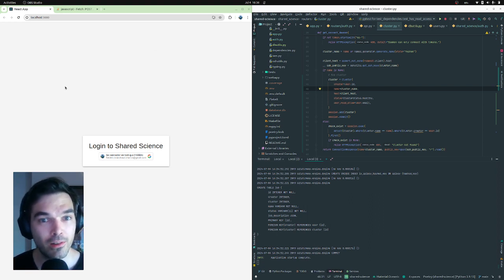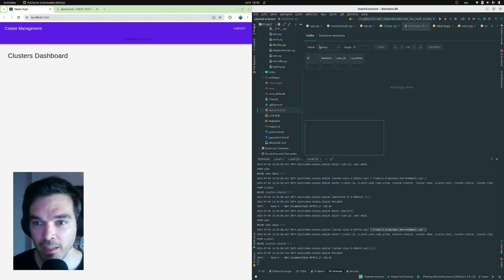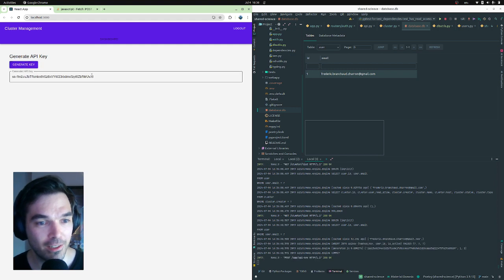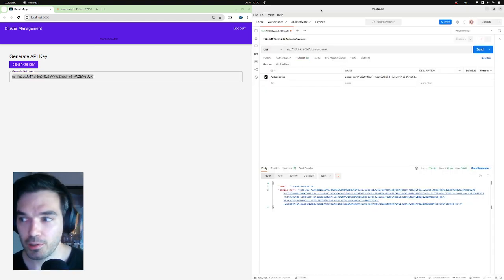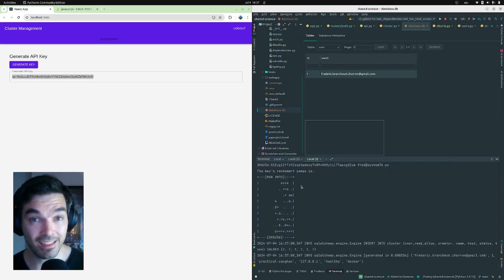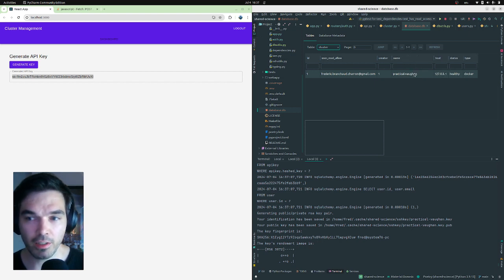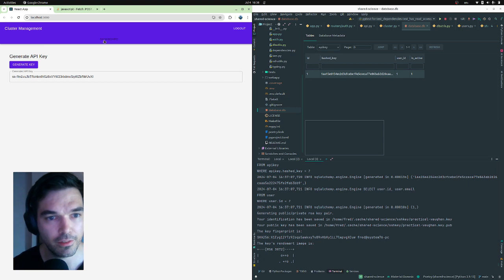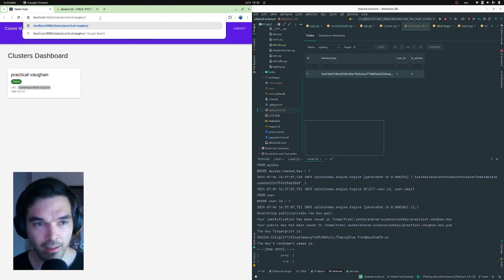Kharon Project (Easy App Sharing) - Dev Log #2 (2024-07-04)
Kharon, our project to make app sharing easy as pie.

This DevLog is showcasing the google authentication and cluster connection.